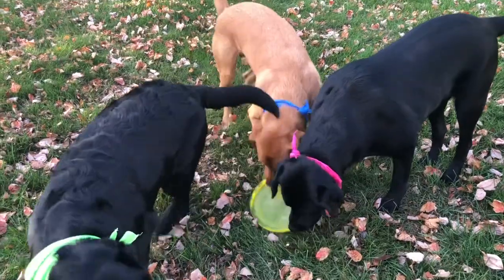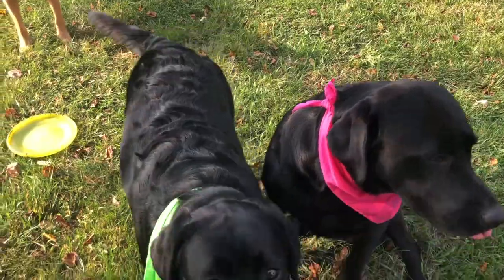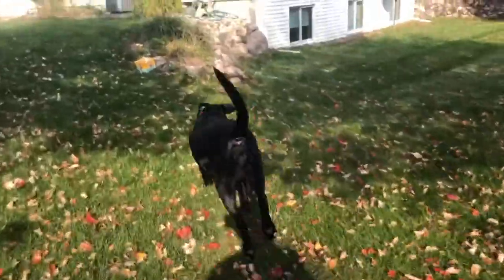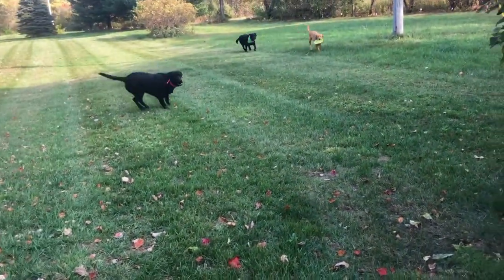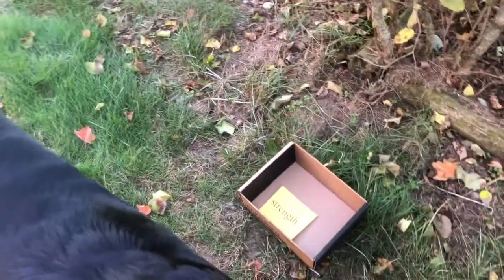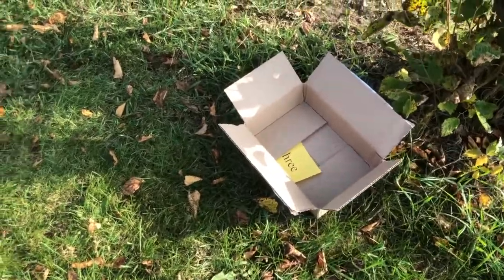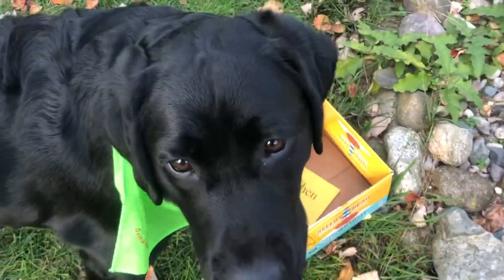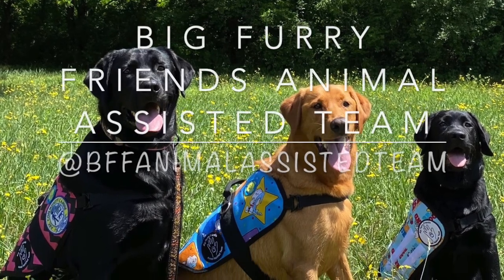The Talking Cloth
Linus, Patty, and Cooper help out the 3rd graders with this week's story.